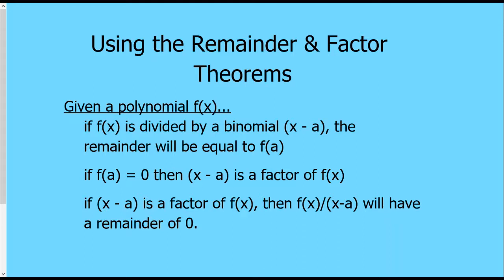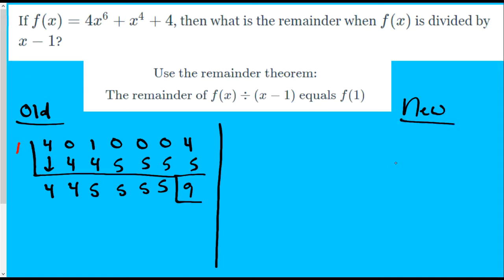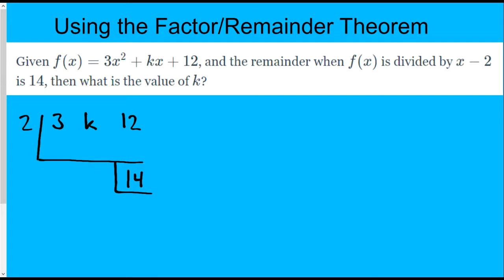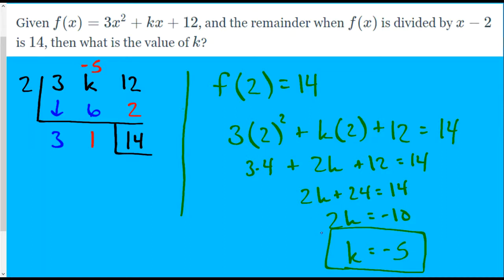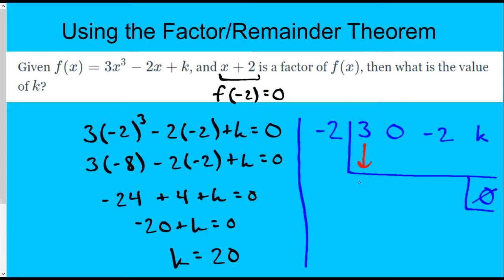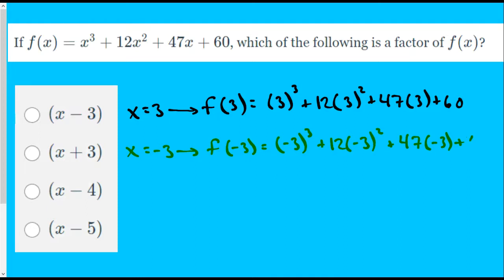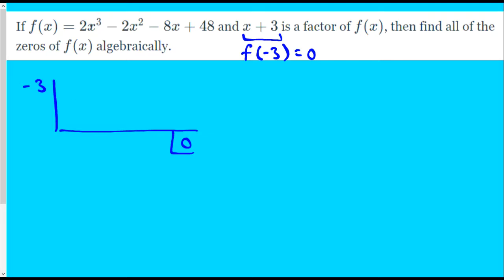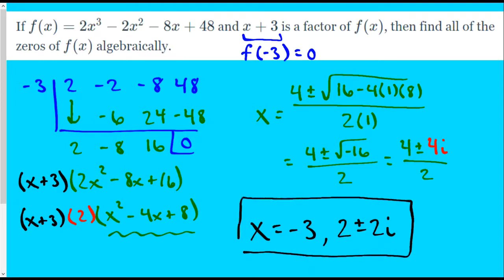Using The Remainder & Factor Theorem Lesson Video